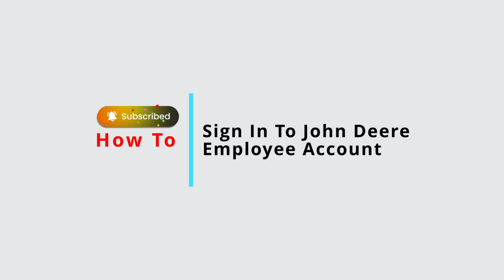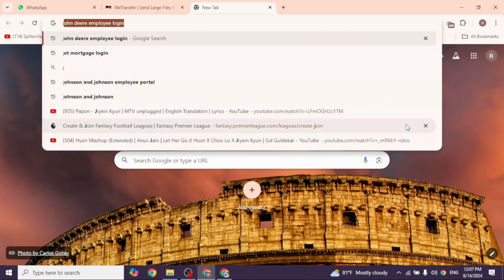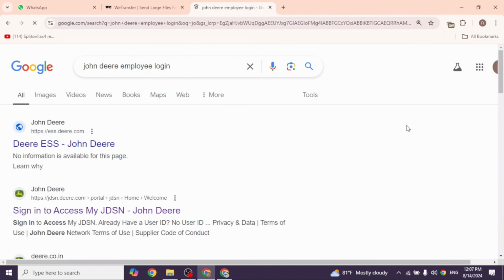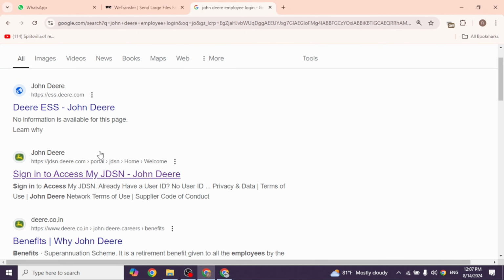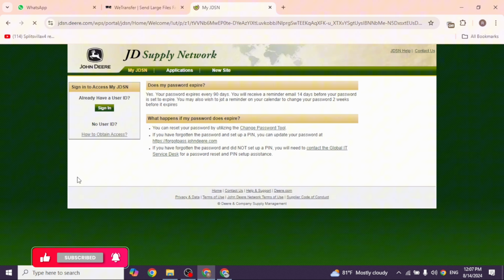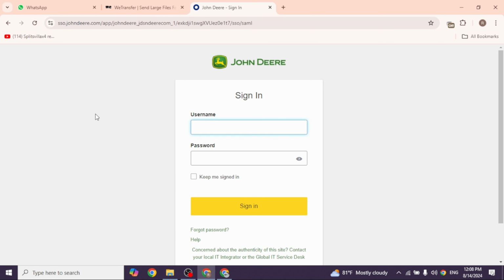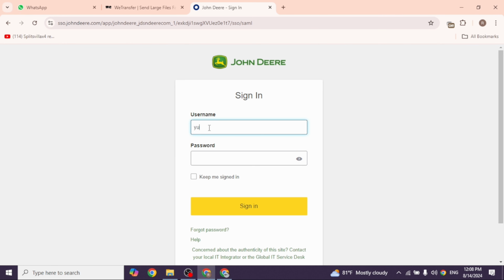How To Sign In To John Deere Employee Account (2026) | John Deere Employee Login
Need help signing in to your John Deere employee account in 2026? In this video, I’ll walk you through the step-by-step process to access your John Deere employee portal and manage your work-related tasks. Whether you’re trying to check your schedule, access benefits, or manage payroll, this guide will help you sign in smoothly.